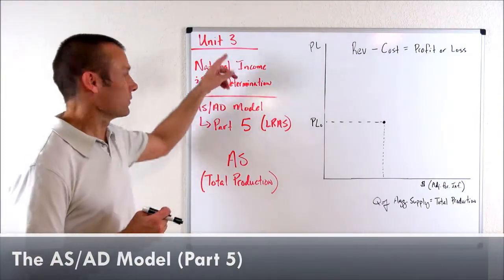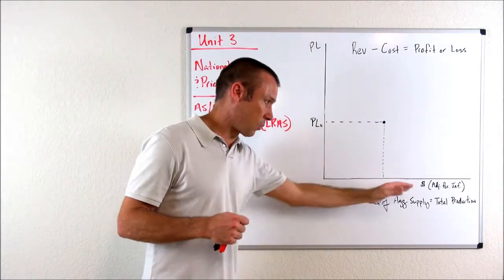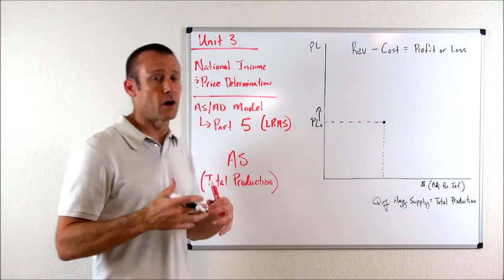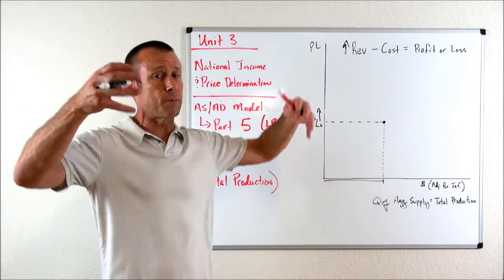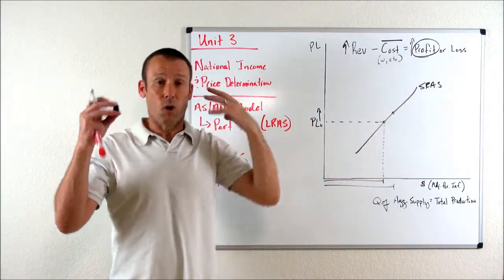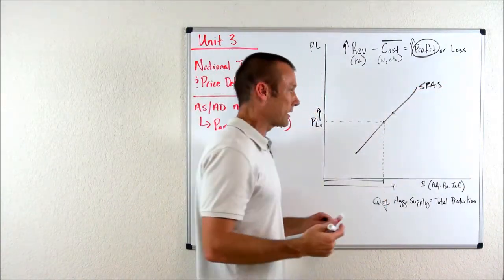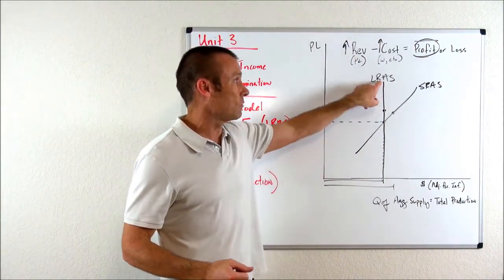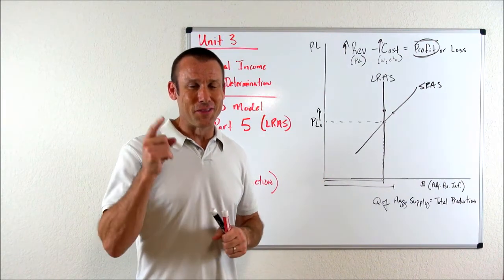SRAS vs LRAS Explained (Aggregate Supply Made Simple)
What’s the difference between the short-run aggregate supply (SRAS) curve and the long-run aggregate supply (LRAS) curve? In this video, we break down both curves, show you how they look on a graph, and explain the key differences in a simple, step-by-step way. Perfect for AP, IB, or introductory college economics students.